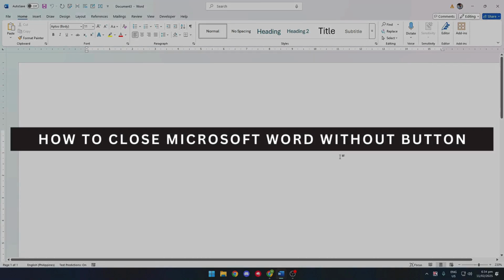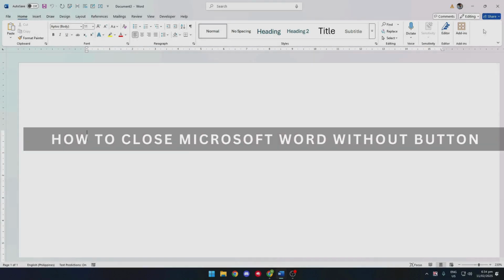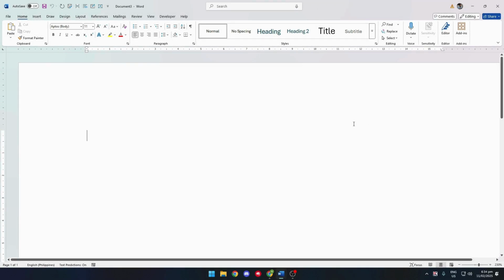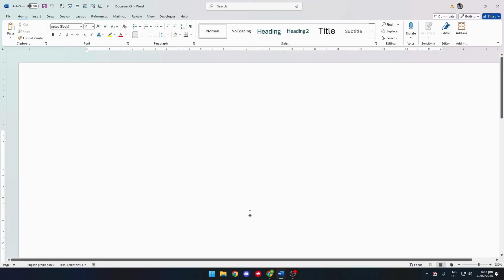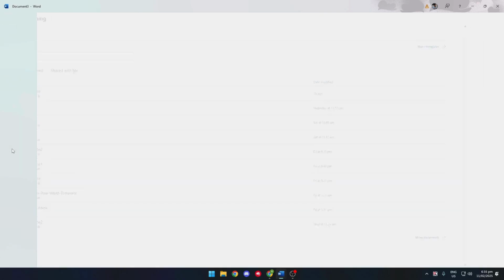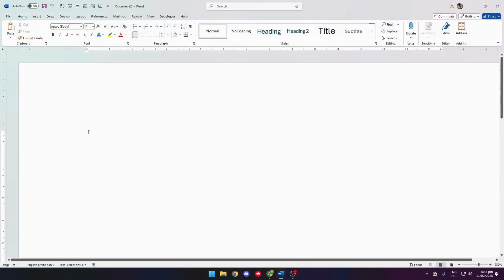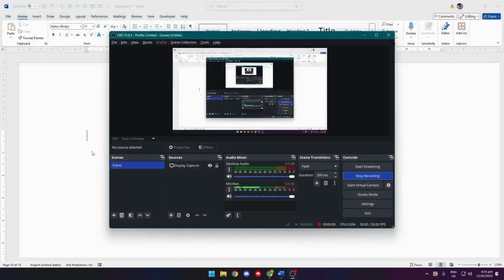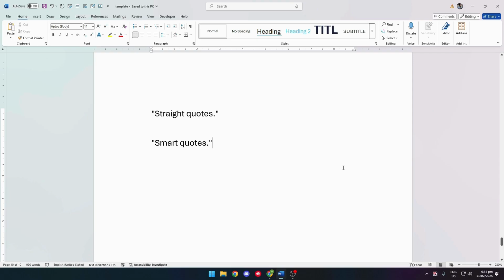How to Close MS Word Without Button | Microsoft Word Tutorial (2027)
Want to close MS Word without using the close button? This tutorial will guide you through closing MS Word using keyboard shortcuts or commands, perfect for users who want to streamline their workflow. I'll show you how to close Word quickly and efficiently.

In this tutorial, you'll learn:
Why keyboard shortcuts can improve your productivity.
Step-by-step instructions to close MS Word without a button.
Tips for using keyboard shortcuts effectively.

Work smarter—follow these steps to close MS Word without a button today!